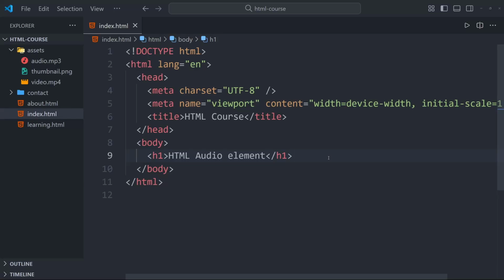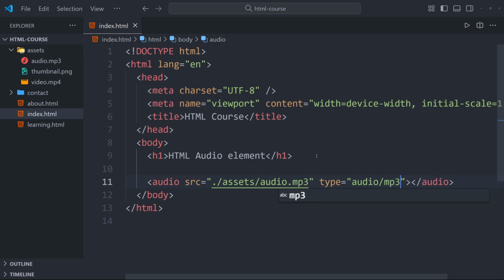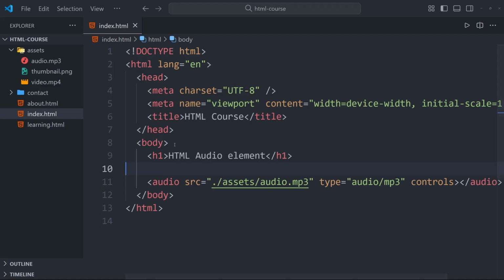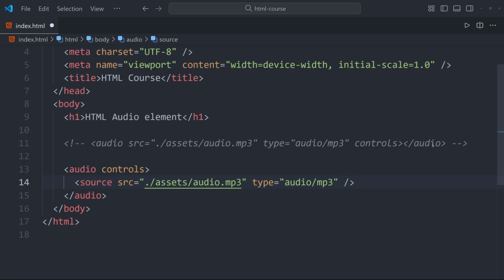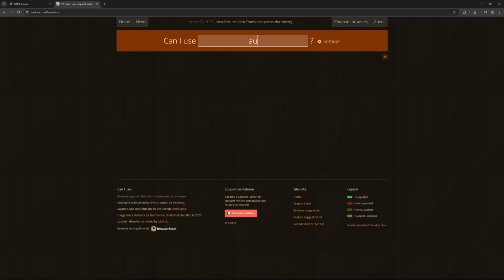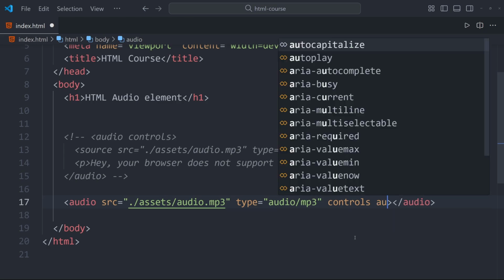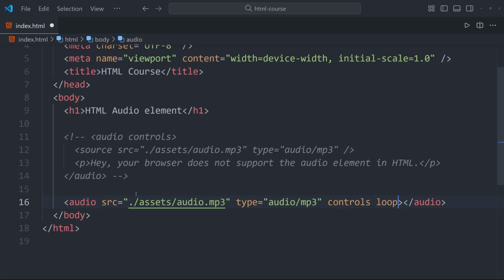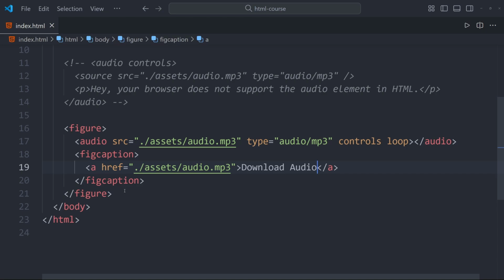Learn about HTML audio element in 10 minutes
In this video we will learn about html audio element.